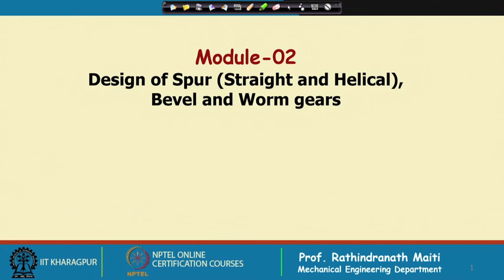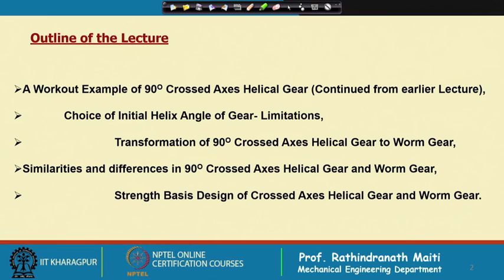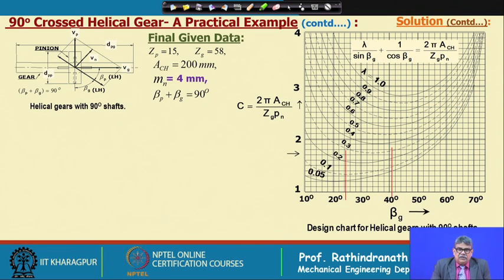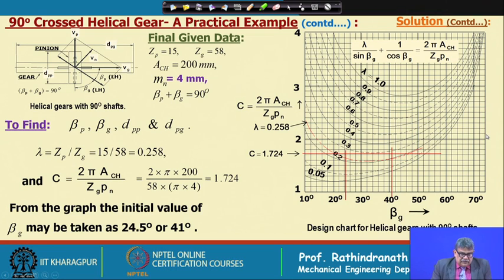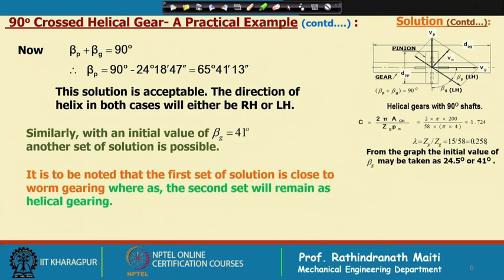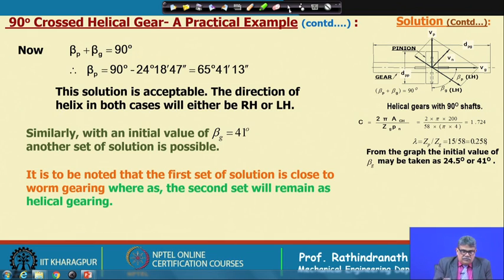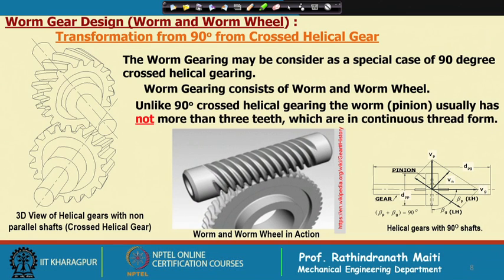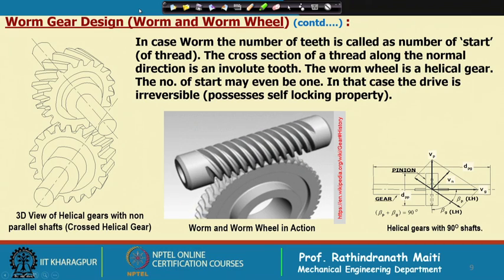LECTURE 10: Crossed Helical Gear-II and Worm Gear